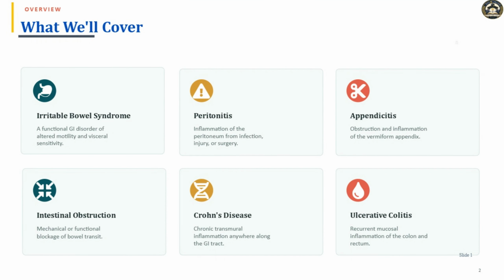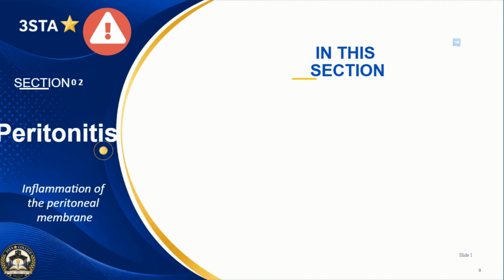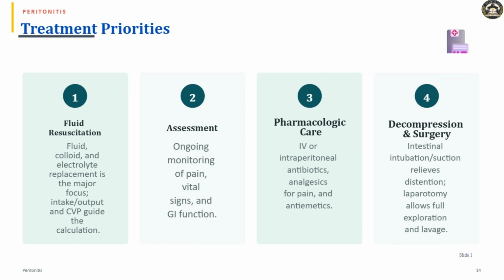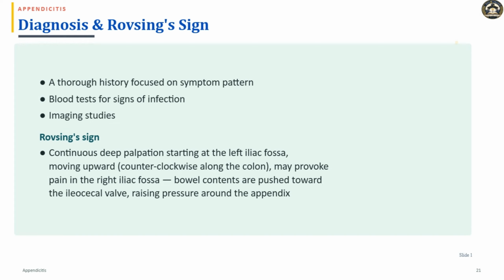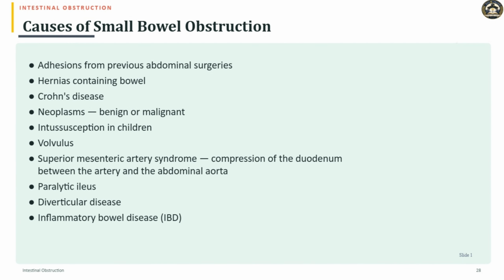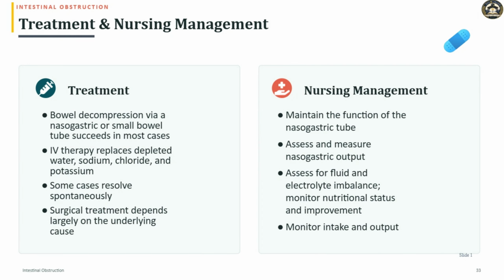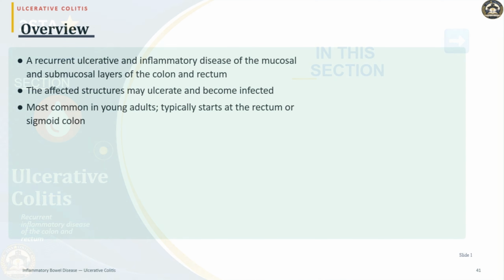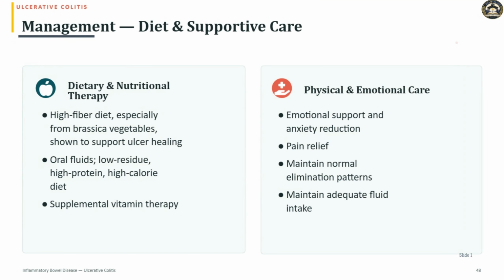Intestinal Disorders Explained|| Obstruction, Crohn's disease, IBS, IBD, peritonitis, appendicitis,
This master class (0:08) provides a comprehensive overview of key intestinal and rectal disorders, covering their definitions, pathophysiology, diagnostic methods, and management strategies. The content is divided into six major sections:

Irritable Bowel Syndrome (IBS) (0:51): A functional GI disorder without structural cause, characterized by abdominal pain and altered bowel habits. Management focuses on symptom relief through diet, stress management, and medications like antispasmodics and laxatives.
Peritonitis (4:25): The inflammation of the peritoneal membrane, often due to infection or perforation. Key signs include a "washboard abdomen" and rebound tenderness. Treatment involves fluid resuscitation, antibiotics, and surgical lavage.
Appendicitis (8:54): An inflammatory emergency of the appendix caused by obstruction. Diagnostic signs include Rovsing, Psoas, Obturator, and Dunfy signs. The primary management is an appendectomy.
Intestinal Obstruction (14:12): A blockage (mechanical or functional) preventing normal transit. It is a medical emergency requiring bowel decompression, IV fluid replacement, and sometimes surgery.
Inflammatory Bowel Disease (IBD) (19:04): Covers two chronic disorders:
Crohn's Disease (19:17): Characterized by "skip lesions" and transmural inflammation, often causing fistulas and malnutrition.
Ulcerative Colitis (22:28): Involves continuous inflammation of the colonic mucosa, leading to bloody diarrhea and potential need for a total colectomy.